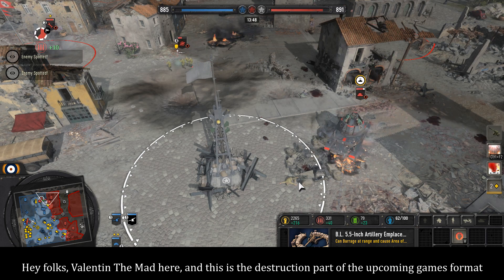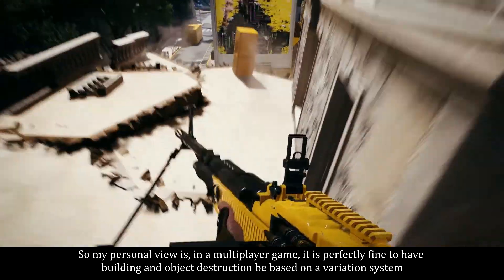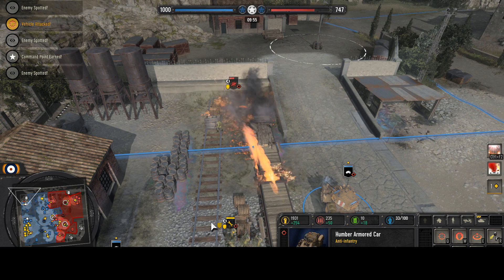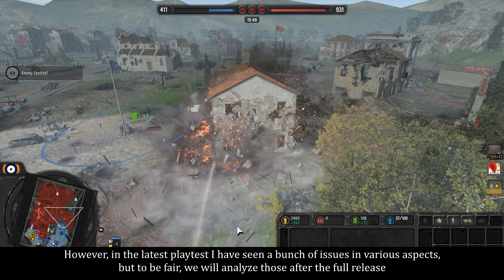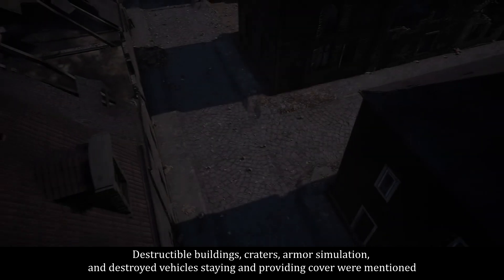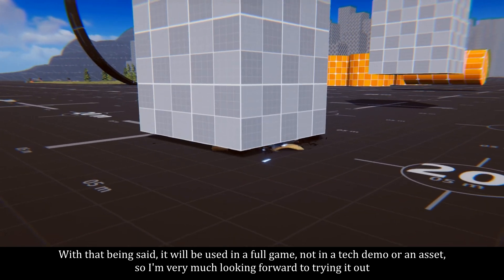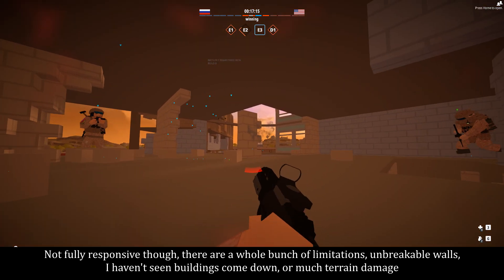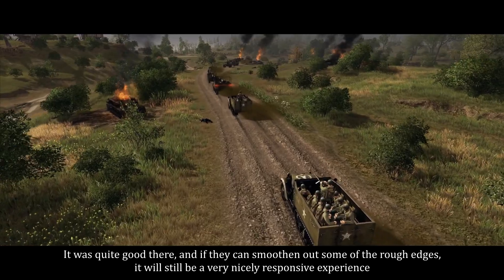Upcoming Destruction Games (Jan 2023)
A look at upcoming games with a focus on destruction, physics and vehicle damage.

The games are:
The Finals: